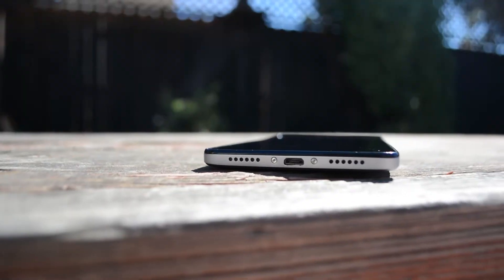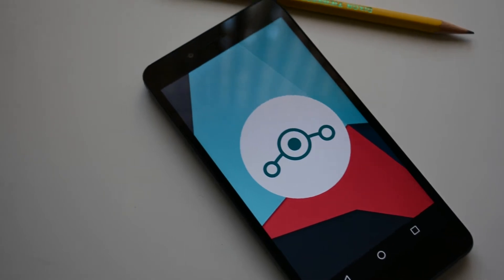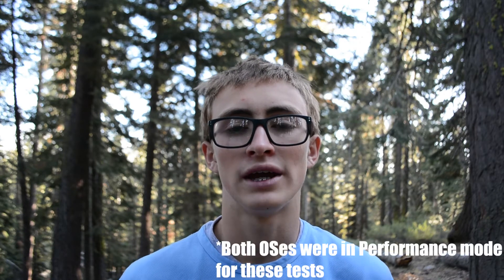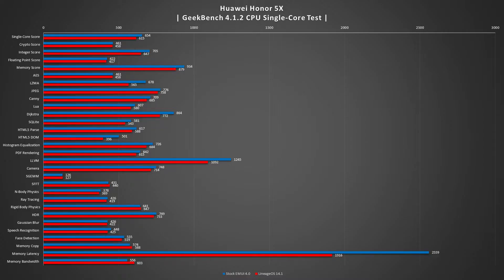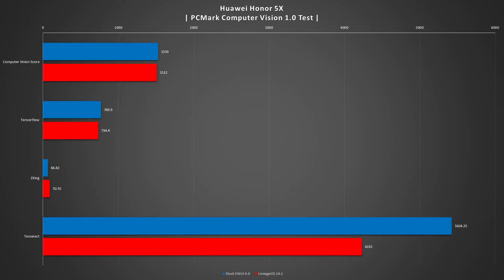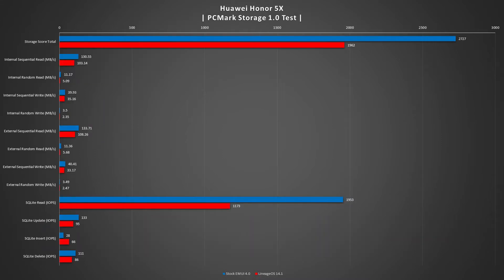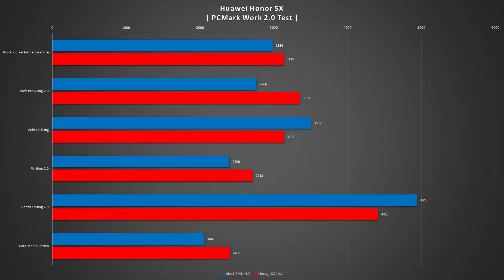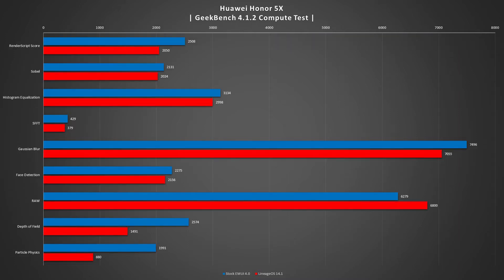Is a Stock ROM better than Custom ROM? | LineageOS 14.1 vs EMUI 4.0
All performance charts were compiled by me. Phone was Huawei Honor 5X KIW-L24.

Logos are copyrighted to their respected owners.

Here you can follow my vlogs, how-to's, tech stuff and more!